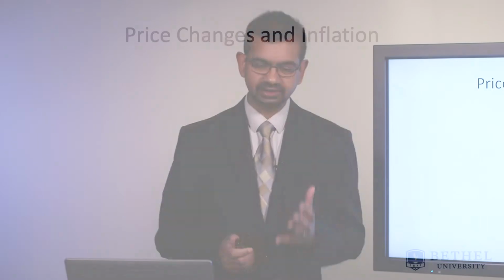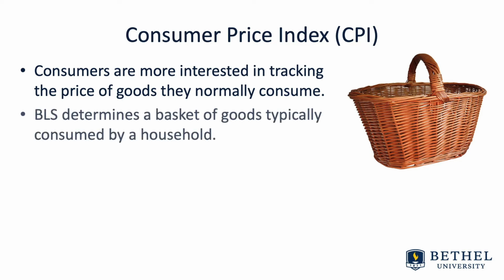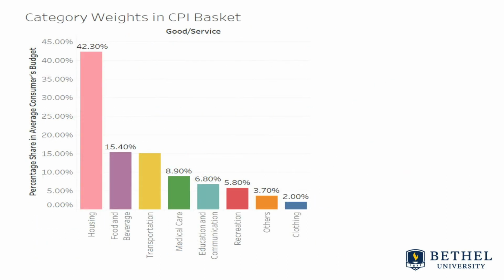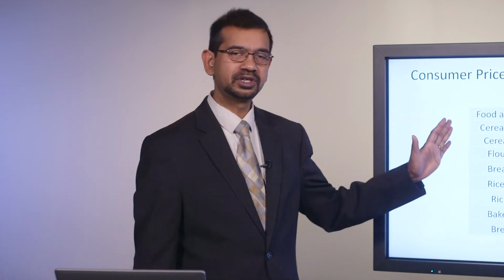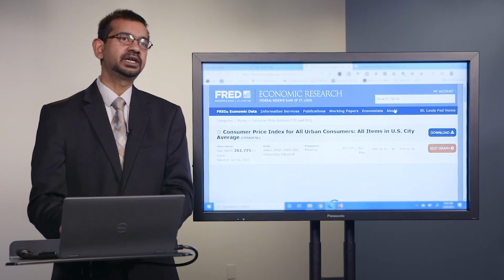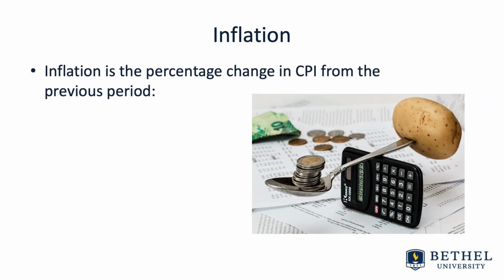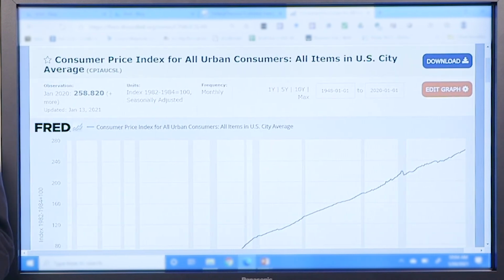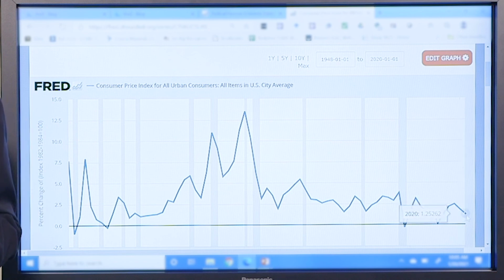Calculation of CPI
ECON635
Jeffry Jacob
GS
2021